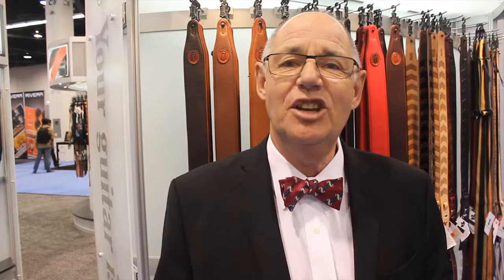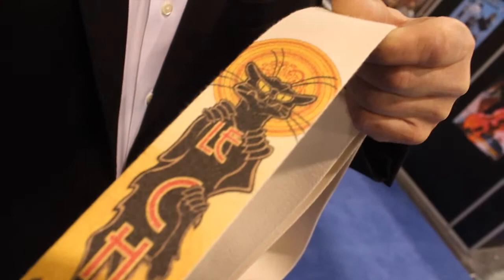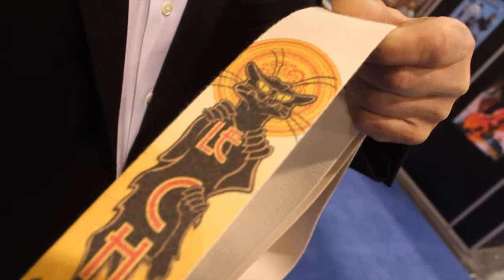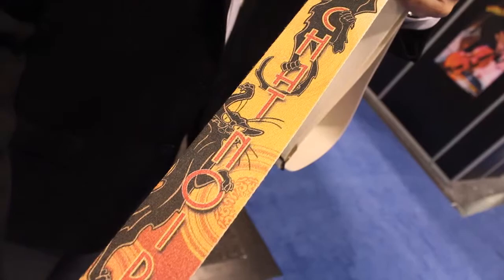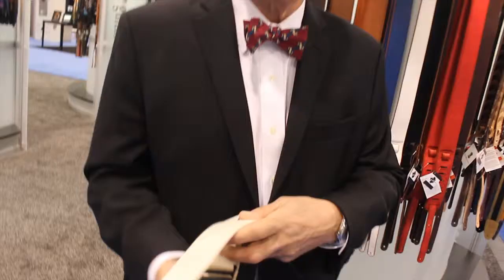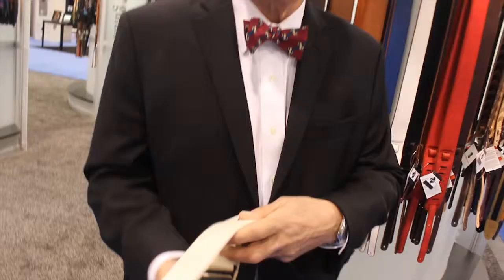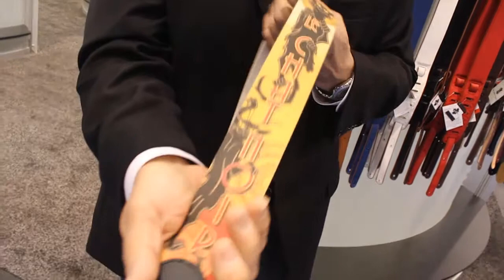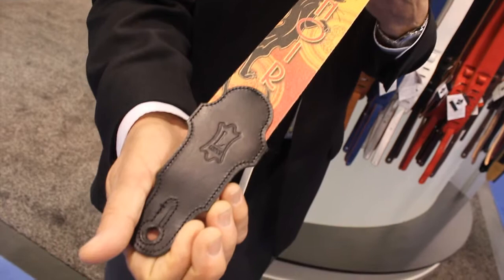Levy's Leathers Art Deco Guitar Straps at NAMM 2014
Harvey Levy shows off the brand new Art Deco series of guitar straps at the 2014 Winter NAMM Show.